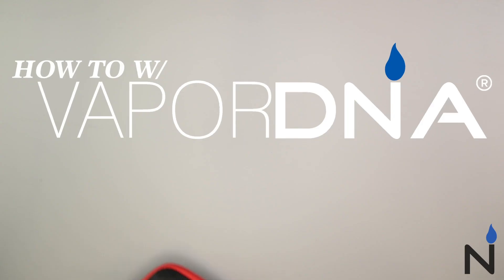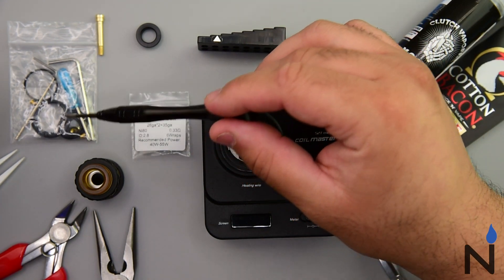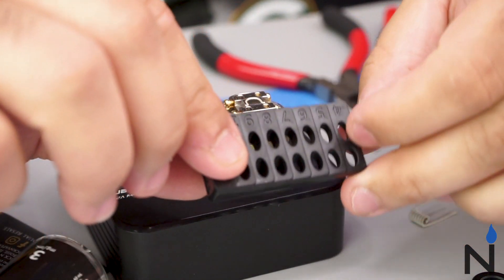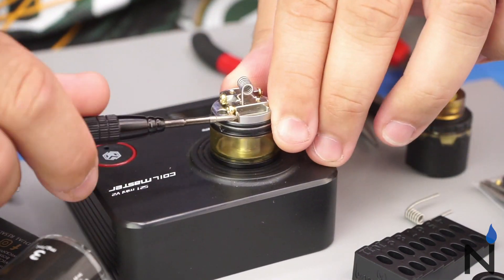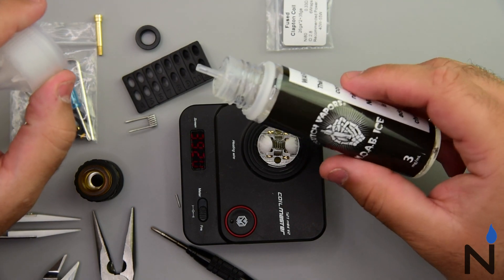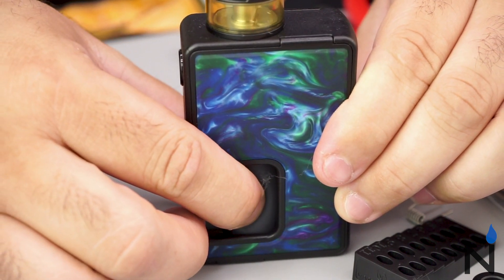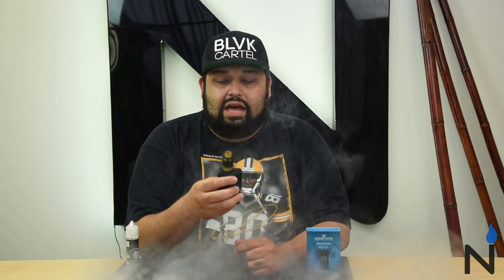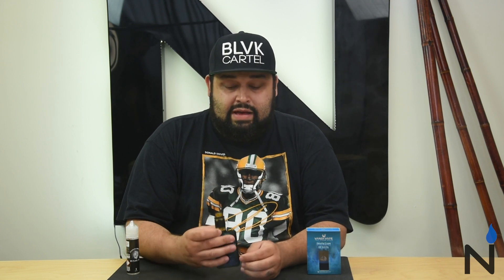How-To With VaporDNA ~ The Vandy Vape Pyro V2 RDTA Rebuildable Atomizer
How-To With VaporDNA
We join Eli with The Vandy Vape Pyro V2 RDTA Rebuildable Drip Tank Atomizer

Shop Our Featured How-To Gear